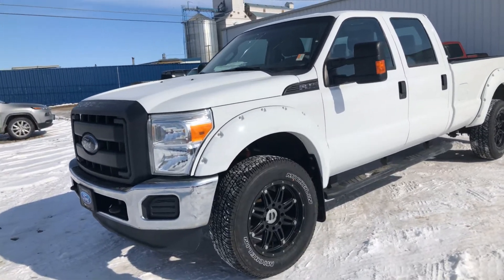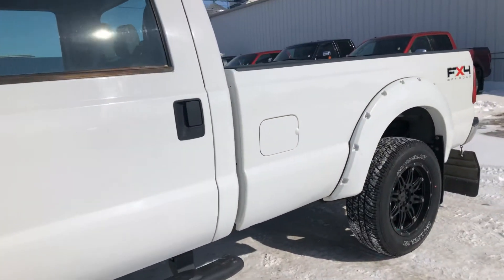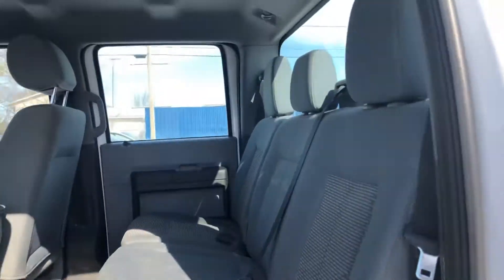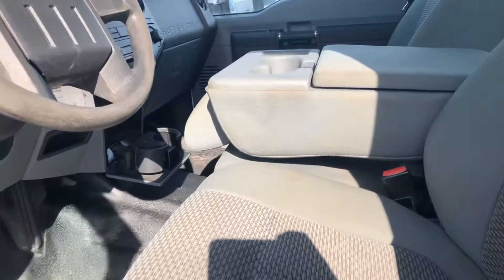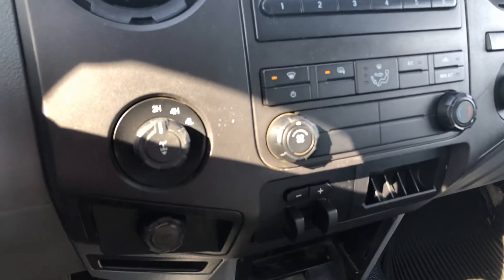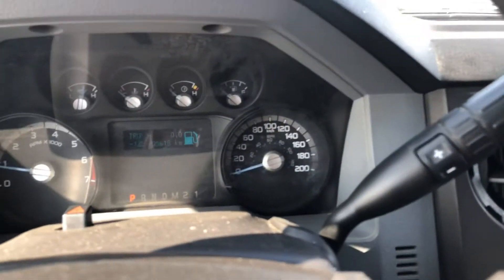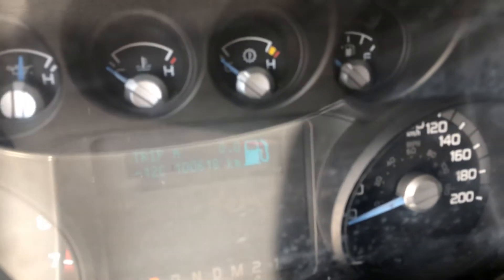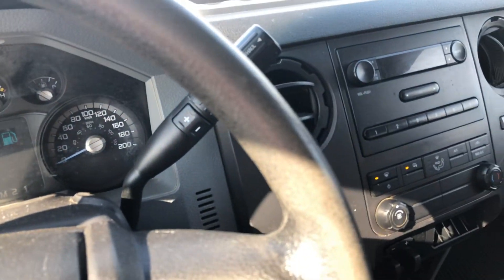Hey Adrian, check out the 2012 F-350